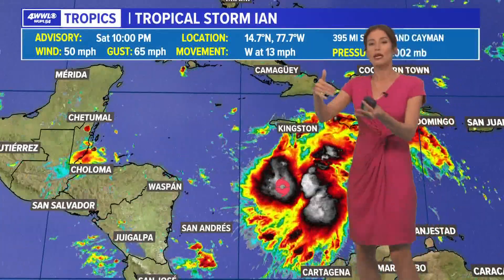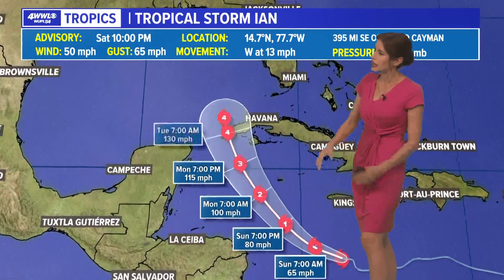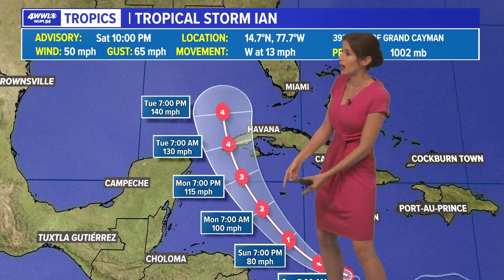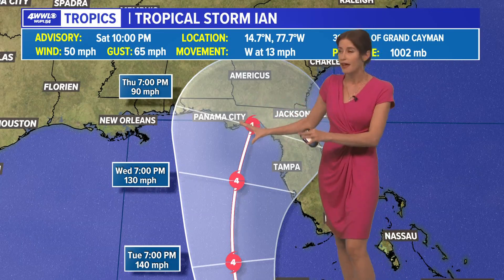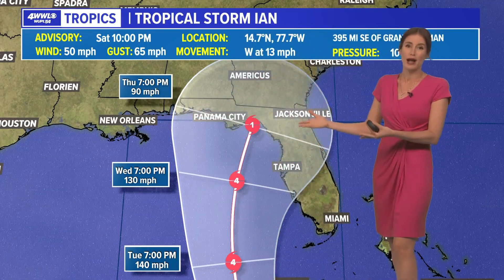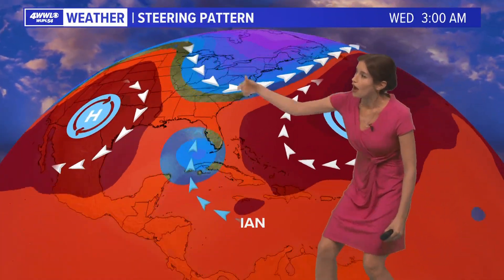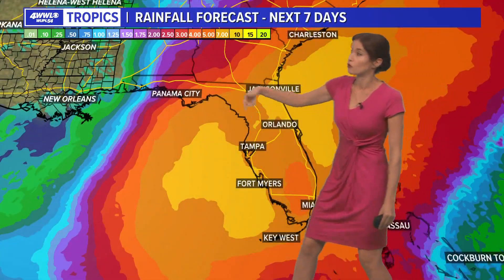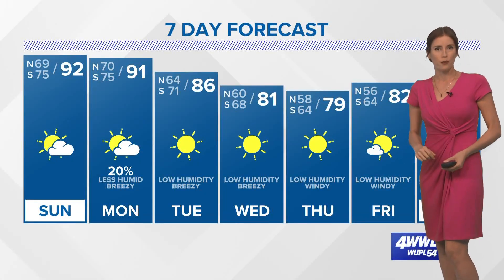Saturday night tropical update: Ian could strengthen quickly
Meteorologist Alexandra Cranford has the Saturday night tropical update on Tropical Storm Ian and the Atlantic on Saturday night, September 24, 2022.

Ian is currently forecast to become a major hurricane before landfall, which is still predicted for parts of Florida, though models don't have a consensus on which part.